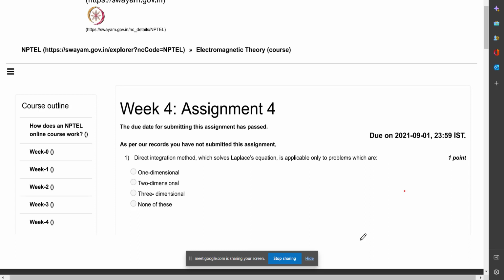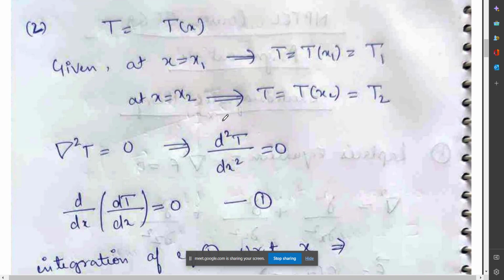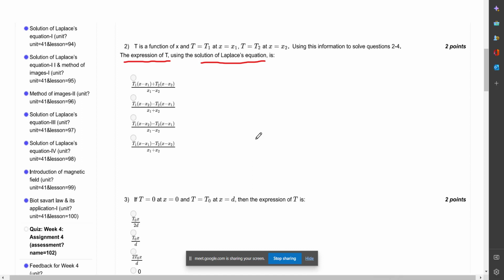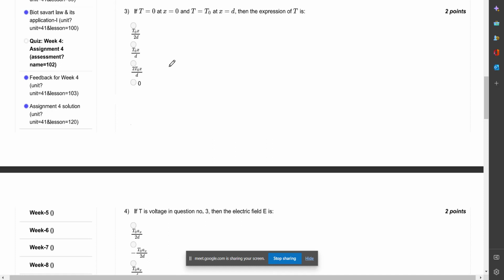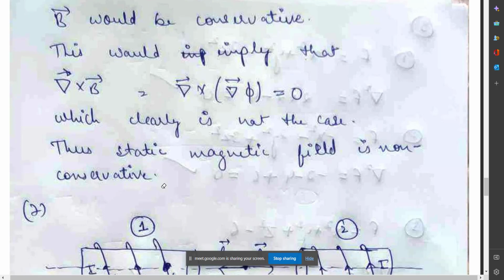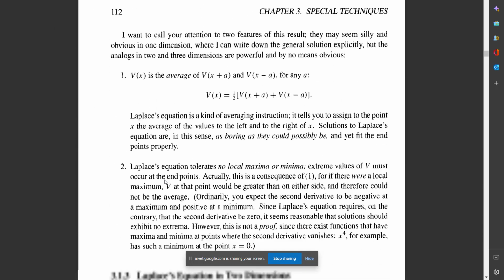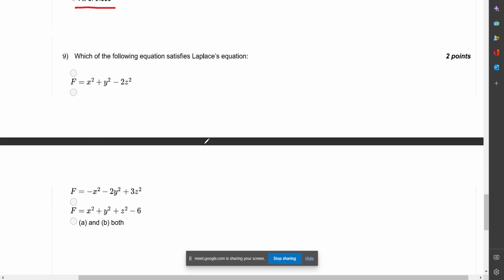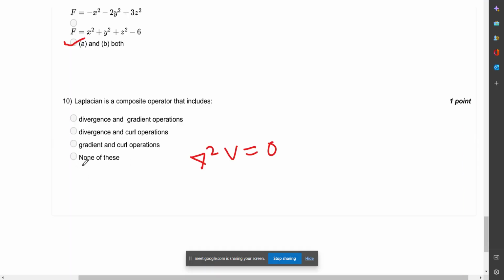NPTEL EE 69 week 4 assignment 4